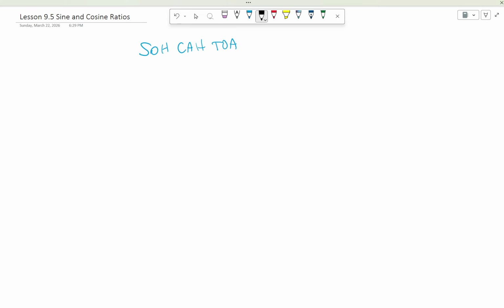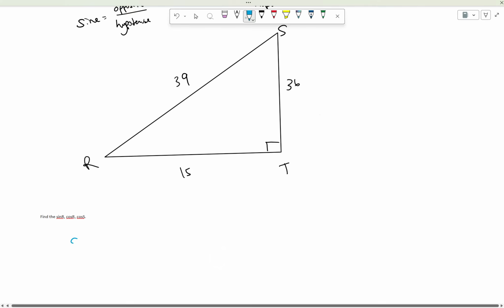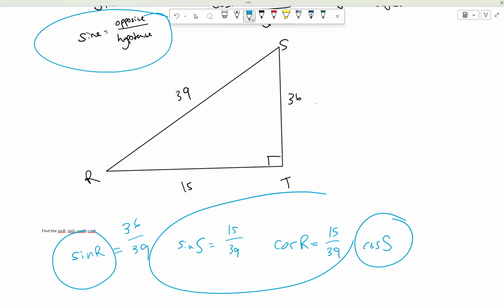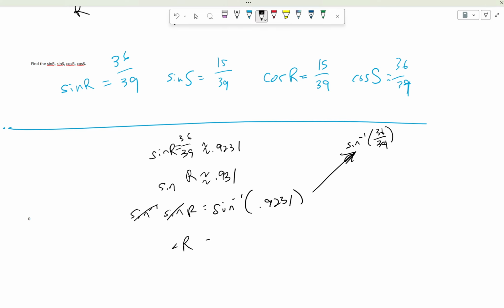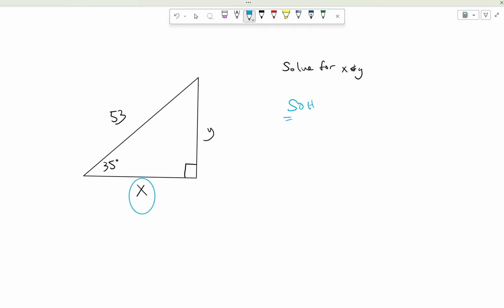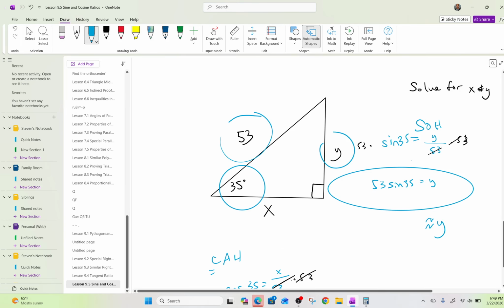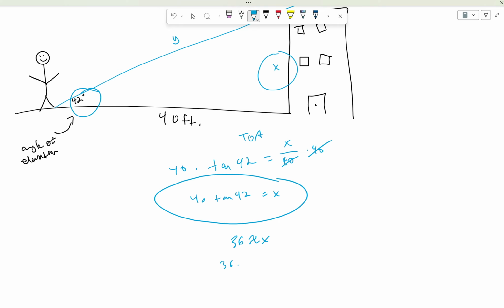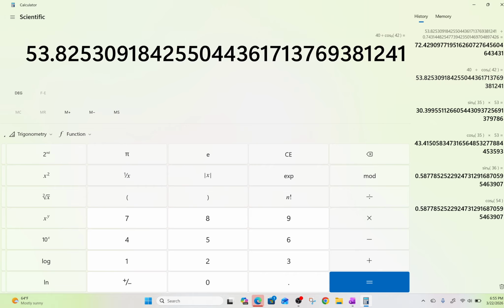Geometry Lesson 9.5 Sine and Cosine